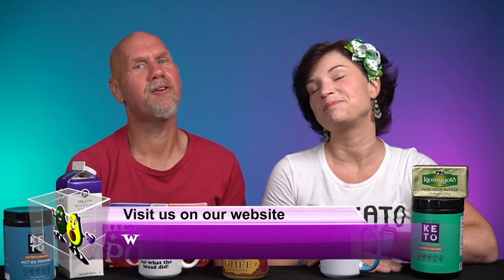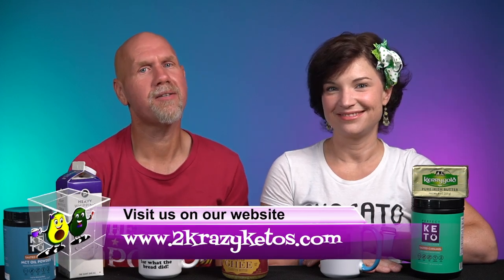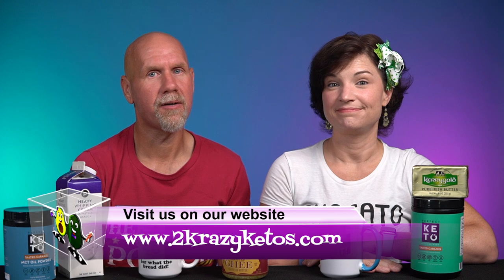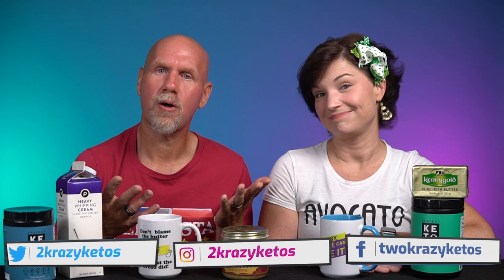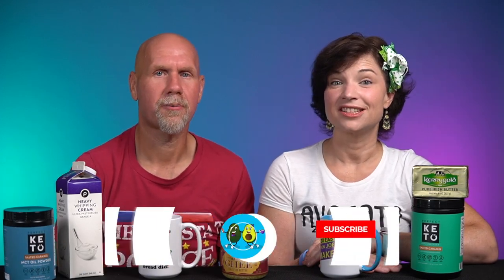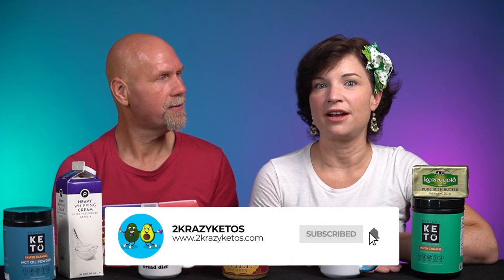Does Keto Coffee break a fast? | What is Keto Coffee? | Let's talk about it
Rachel loves her coffee and we both love keto coffee.  In today's episode of "Let's talk about it, " we're going discuss keto coffee.  We'll talk about what it is, how to make it, what to add and answer the question "Does it break a fast?"

2krazyketos is a participant in the Amazon Services LLC Associates Program, an affiliate advertising program designed to provide a means for sites to earn advertising fees by advertising and linking to amazon.com.